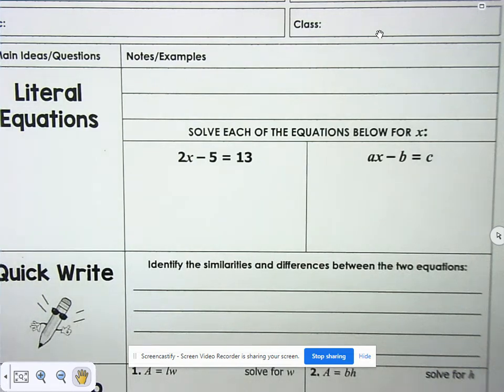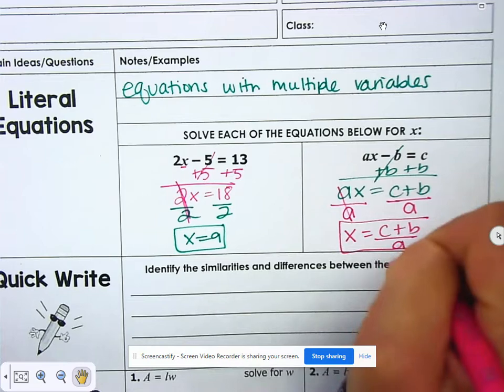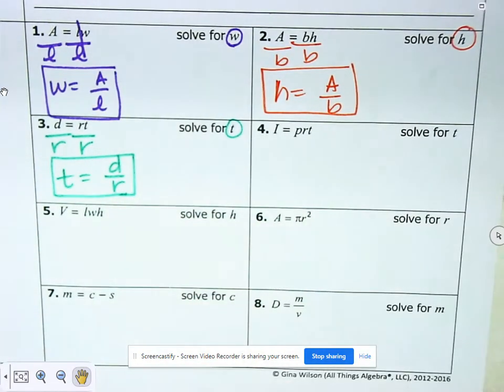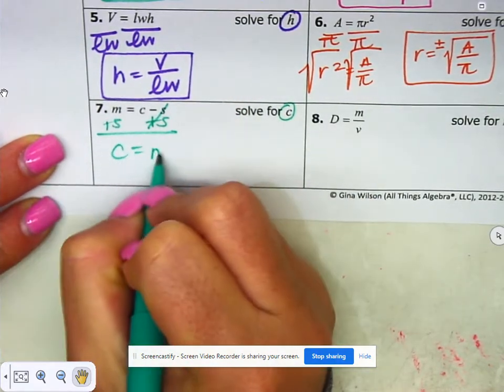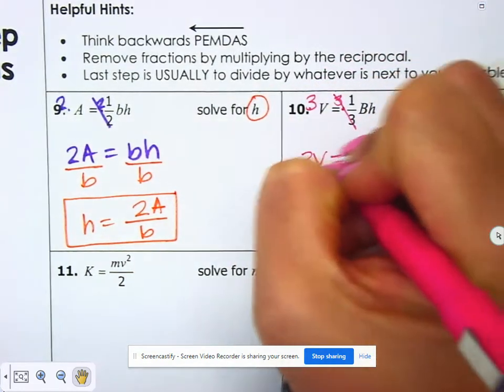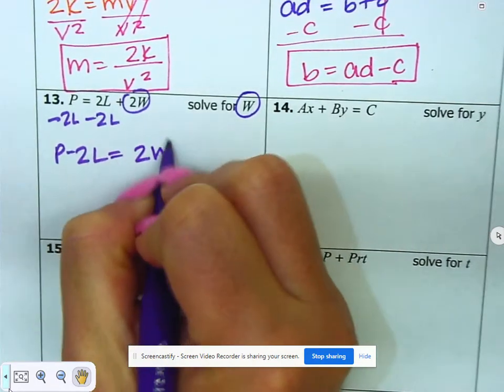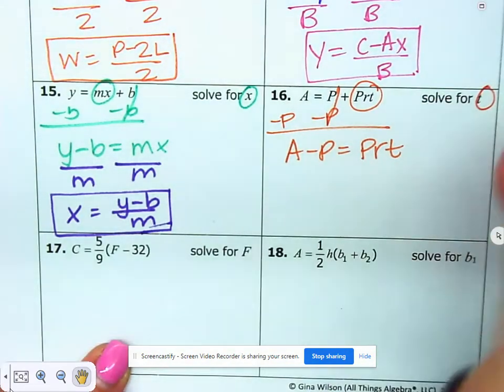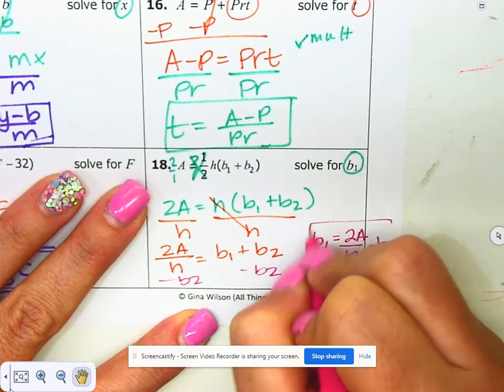Literal Equations Notes (9-15 and 19-2022)